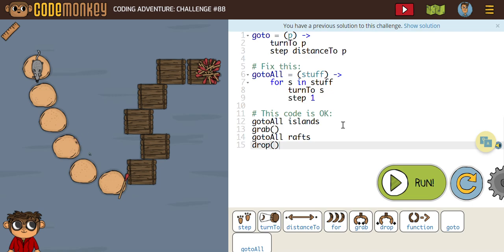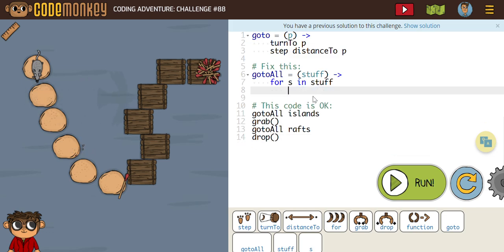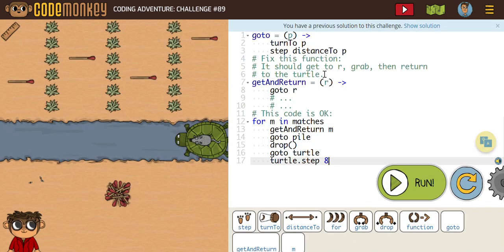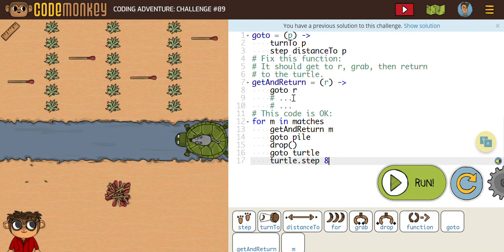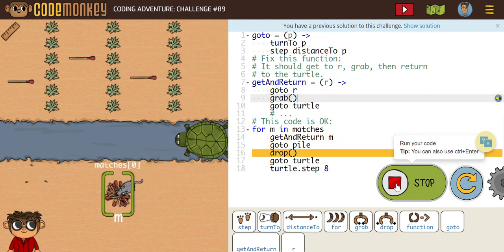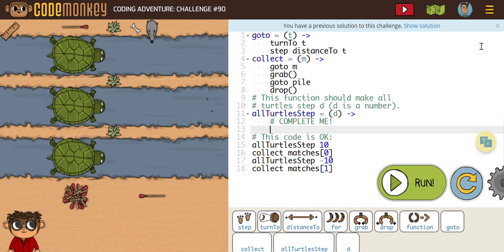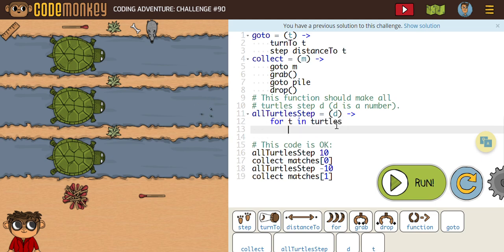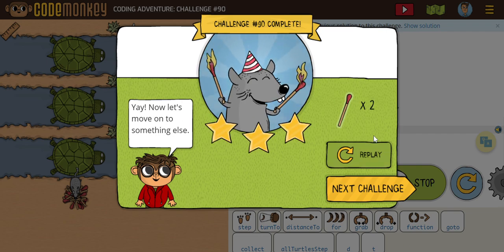Code Monkey Adventure Part 2 Challenges 88, 89, & 90